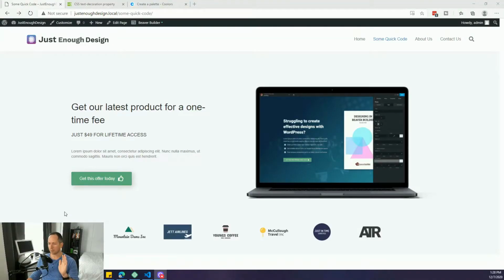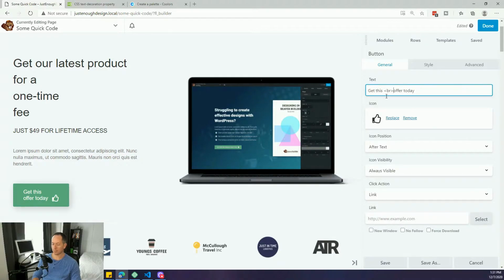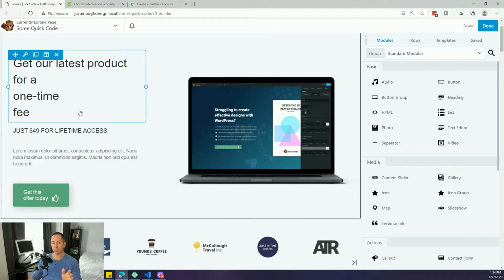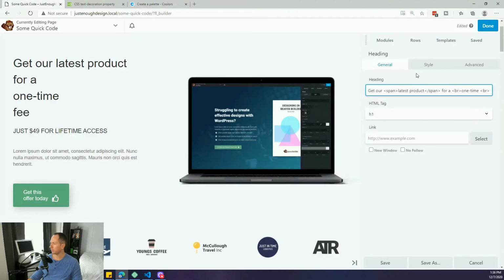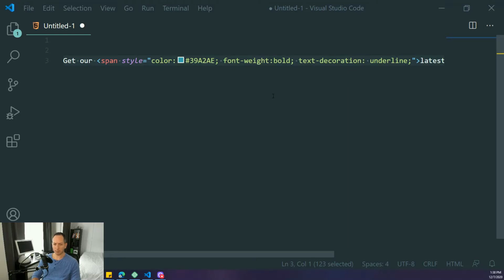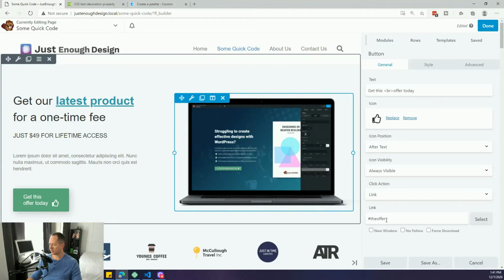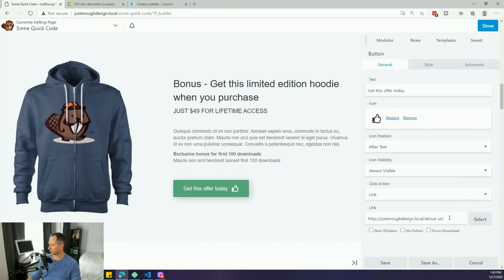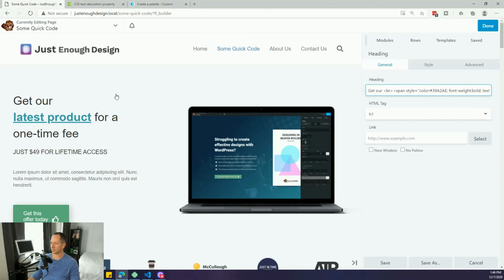IMPROVE your website design - HTML Tricks for website builders (Divi, Elementor, Beaver Builder)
Don't be scared by a little code! With a few incredibly simple bits of code that you can add right inside your Website Builder, like Divi, Elementor, Beaver Builder (and more), you can achieve some great effects for your or your client's website.